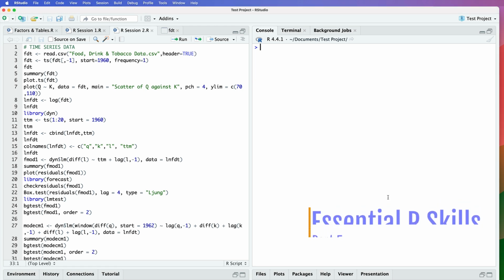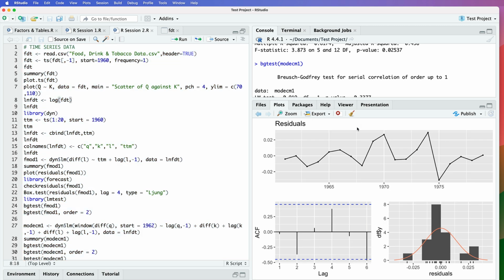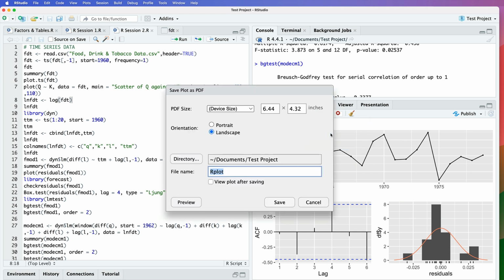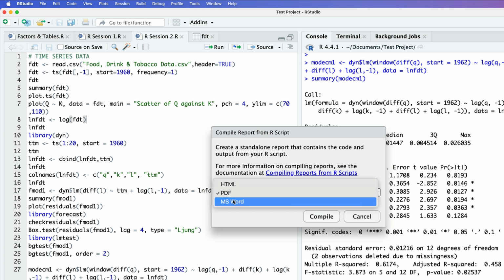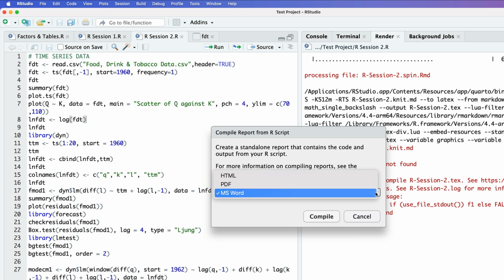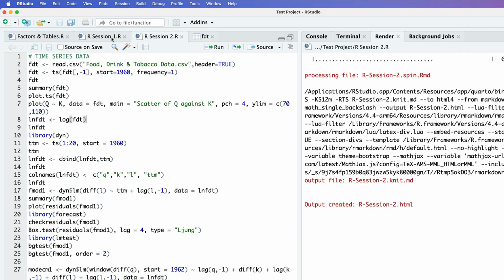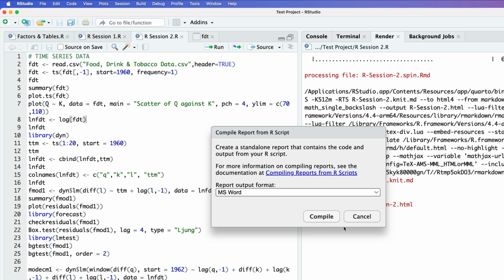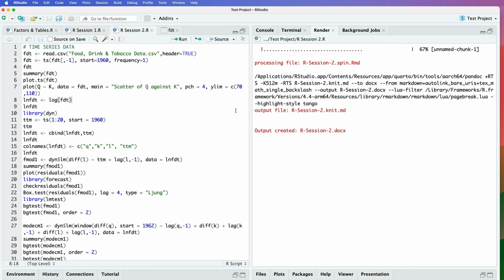Essential R Skills: Part 5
In this short video, I demonstrate how you can easily re-run your code and also how you can easily output your results in a convenient format; specifically, HTML, pdf, or Word document.